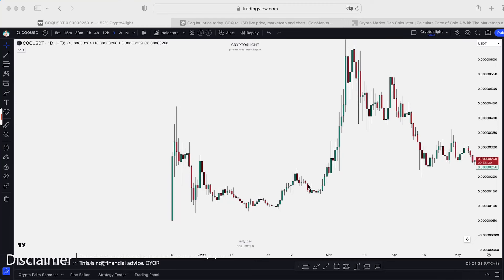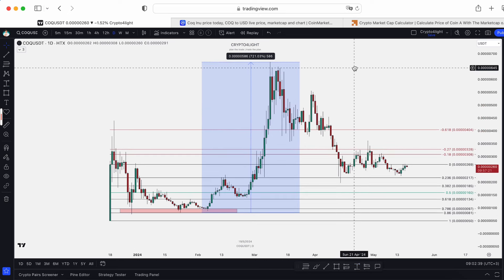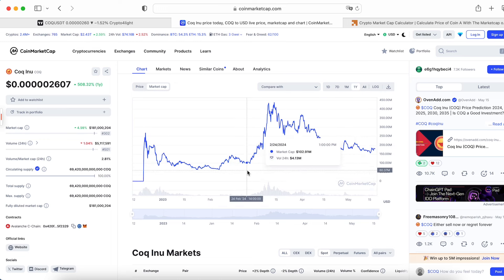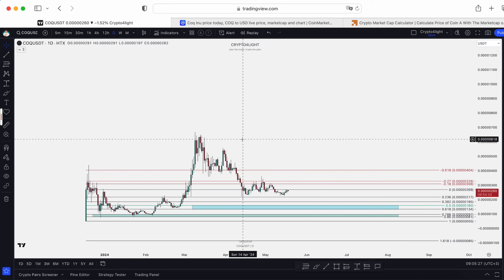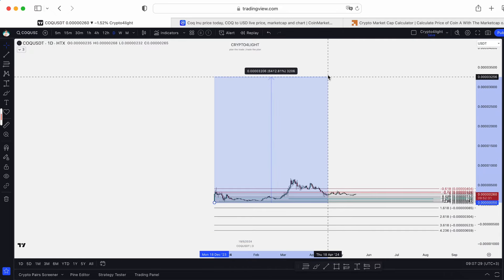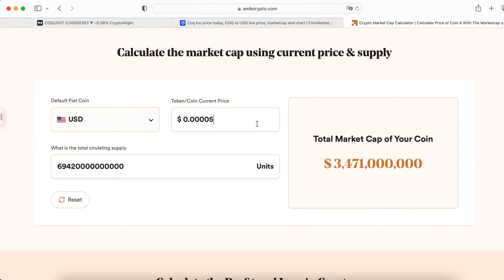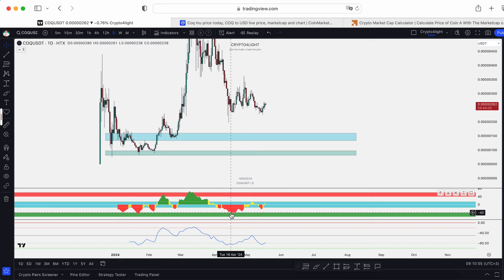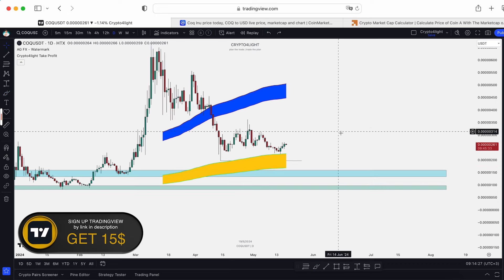COQ Inu Price Prediction. COQ Avax Meme Coin Bull Run Plan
⏰ Time Stamps ⏰

🔑 Topic keywords